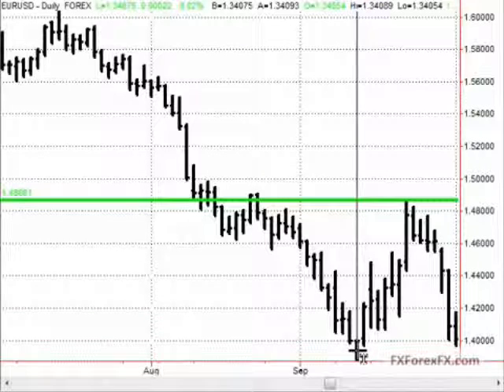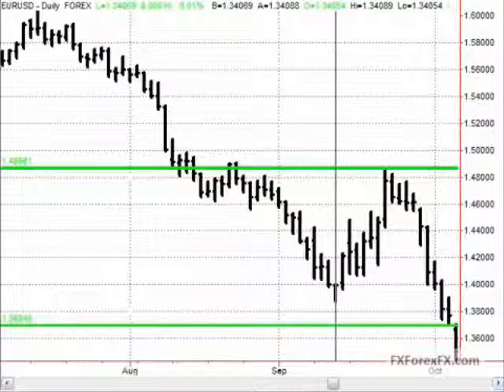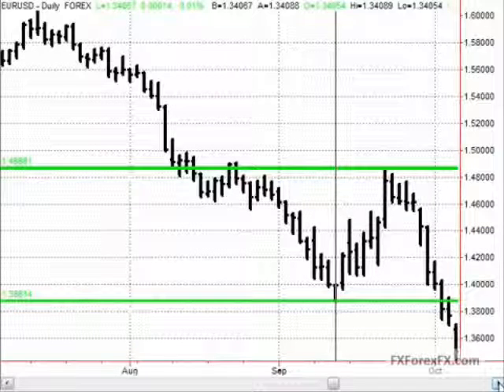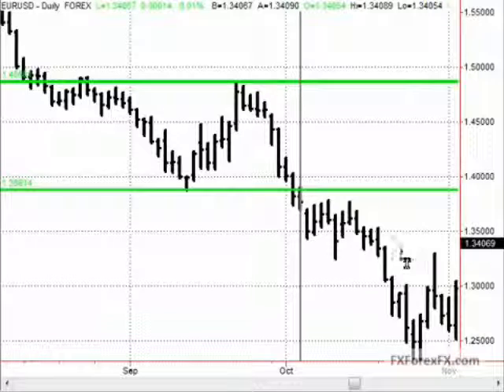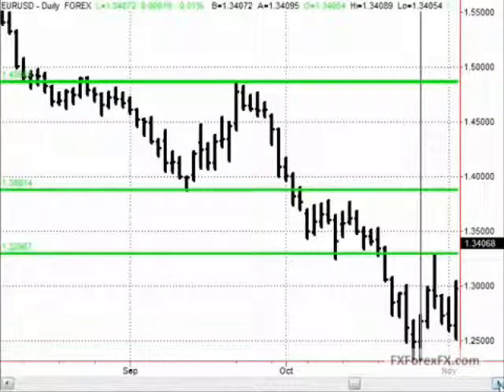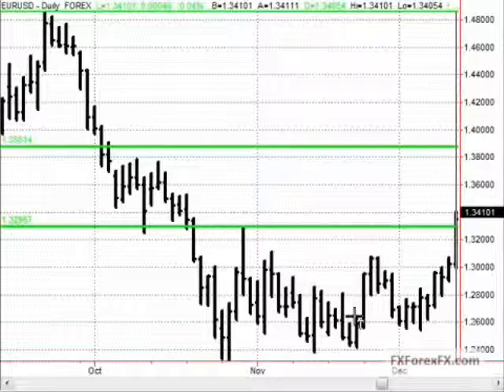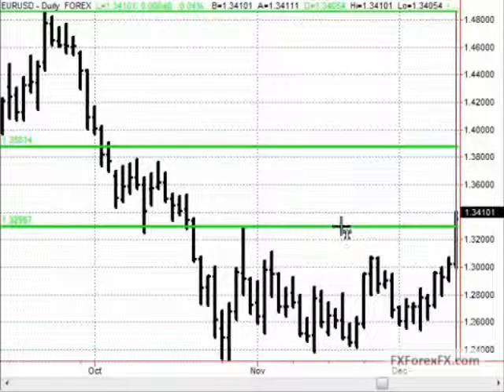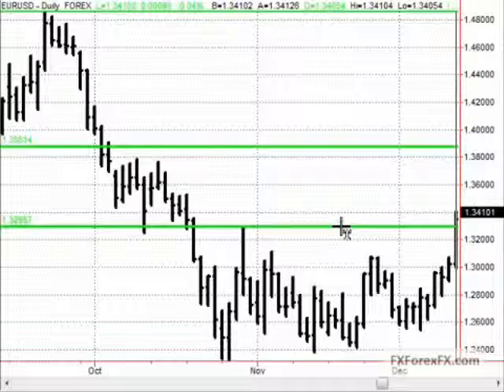forex beginers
forex trading,
forex trading day,
ultimate forex trading software,
forex trading school,
forex trading easy,
strategies forex trading,
online currency forex trading,
learn forex trading online,
forex trading signal,
forex trading system software,
forex trading strategies torrent,
forex trading secret,
forex trading review,
forex trading day online,
forex trading by dailyforex,
spot forex trading.